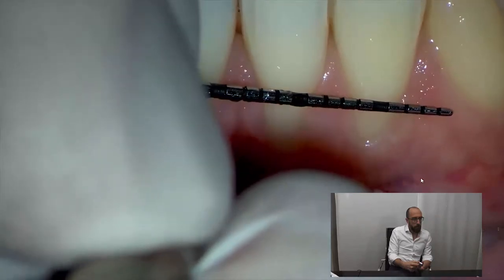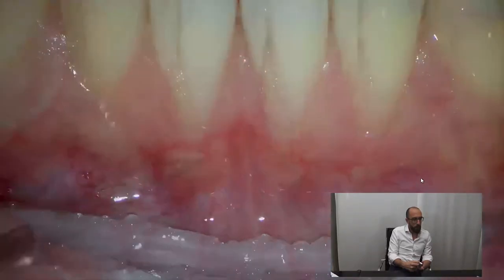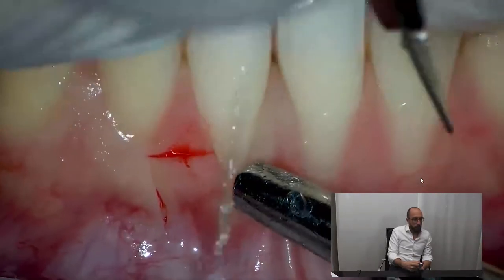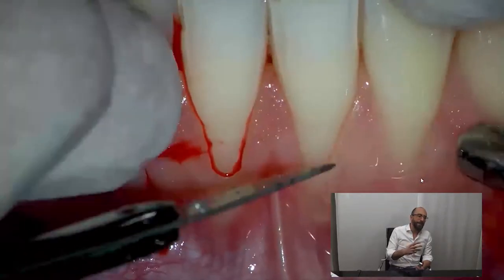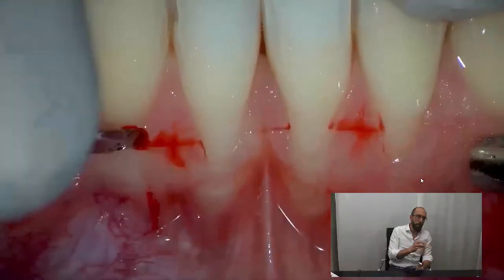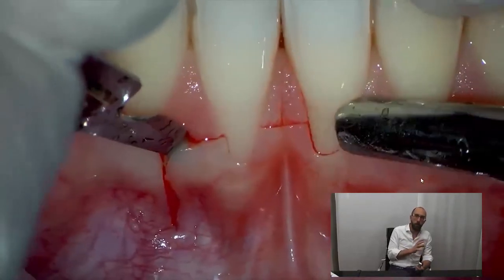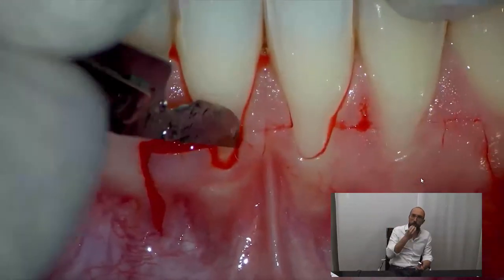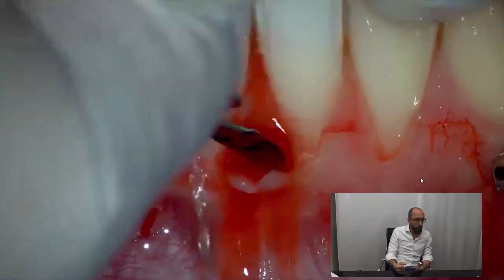Mucogingival surgery for recession treatment - trailer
This course goes through the different surgical techniques you can use to cover root recession.

The technique you must know to treat every kind of recession in different sites are discussed with the help of the best quality surgical videos commented in English

All the video-course is based on real cases.

You will find … lessons for a total of … hours of surgical videos.

Program:

Lesson 1: trapezoidal coronally advanced flap maxilla

Lesson 2: triangular coronally advanced flap maxilla

Lesson 3: envelope flap maxilla

Lesson 4: envelope flap posterior mandible

Lesson 5: coronally advanced flap anterior mandible